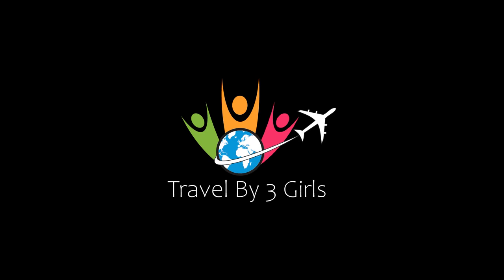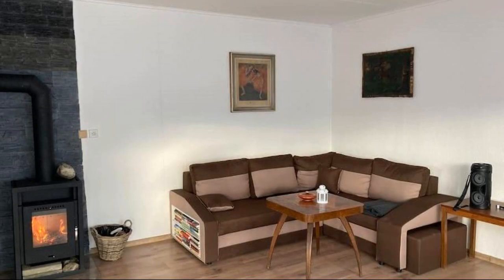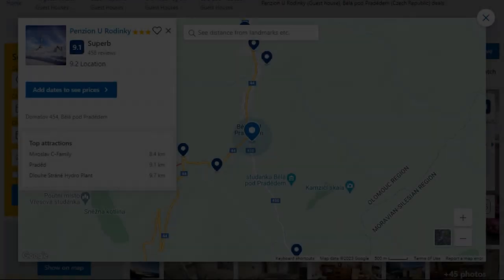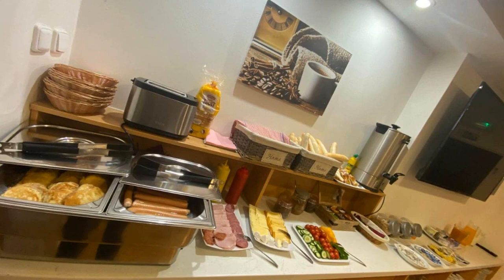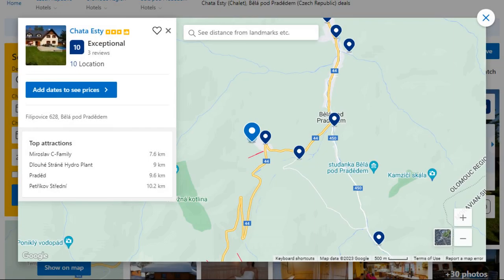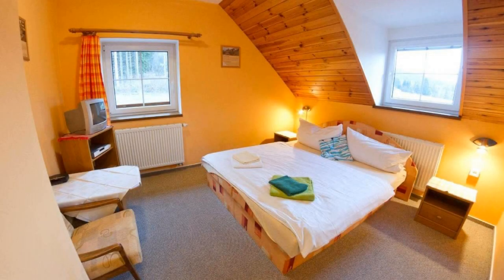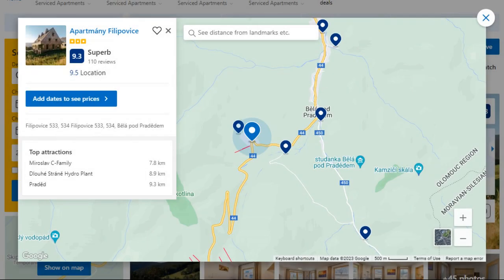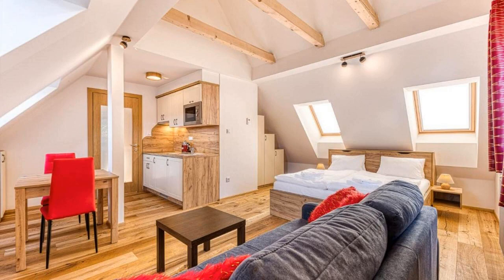Top 5 Recommended Hotels In Bela pod Pradedem | Best Hotels In Bela pod Pradedem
Queries Solved:
1) Top 5 Recommended Hotels In Bela pod Pradedem
2) Top 5 Hotels In Bela pod Pradedem
3) Top Five Hotels In Bela pod Pradedem
4) Top 5 Romantic Hotels In Bela pod Pradedem
5) 5 Best Hotels For Couples In Bela pod Pradedem
6) Hotels In Bela pod Pradedem
7) Best Hotels In Bela pod Pradedem

Track Title: Blank Slate
Artist: VYEN